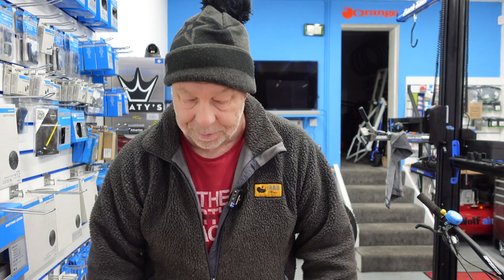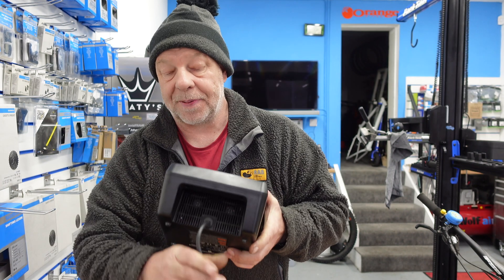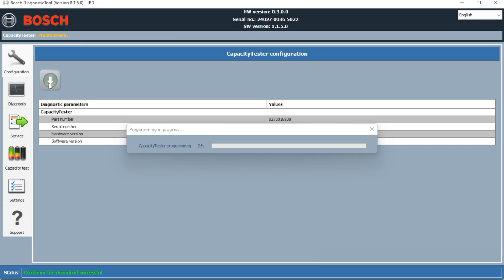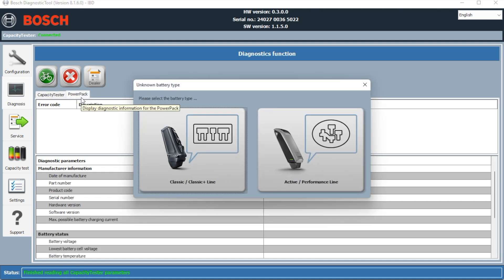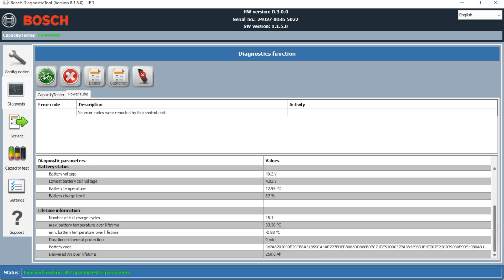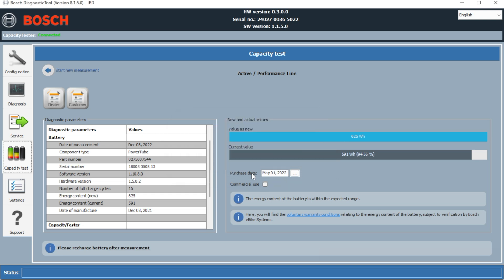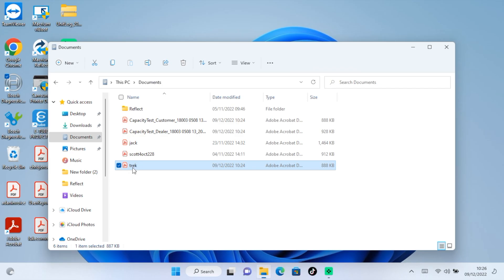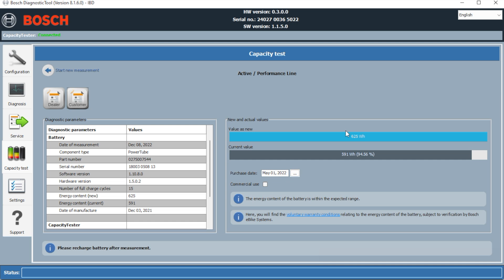How do we test the condition of your e-bike battery?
In this video we show you how we test the condition and performance of your Bosch e-bike battery, If your battery is not holding charge then this is the test you need.